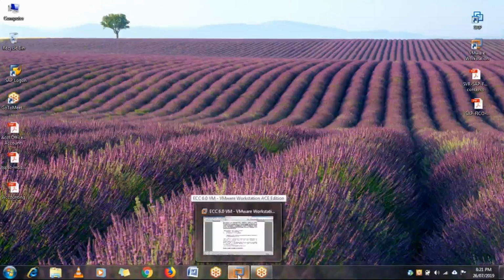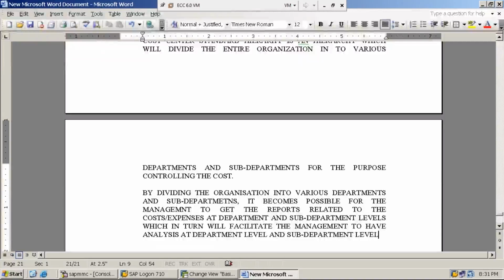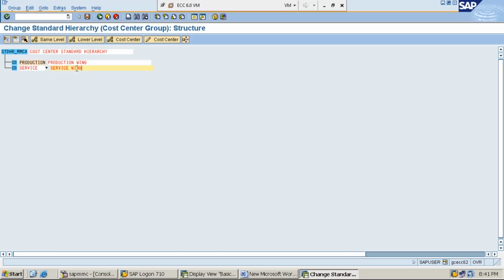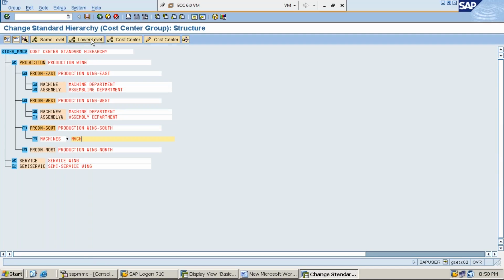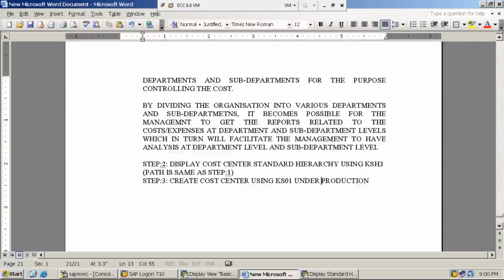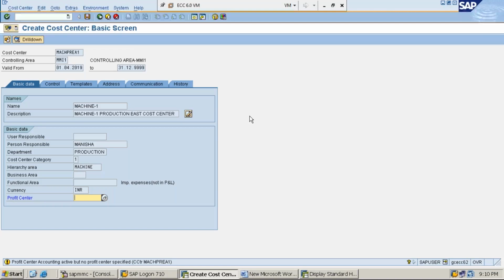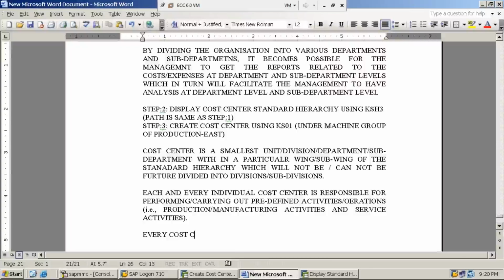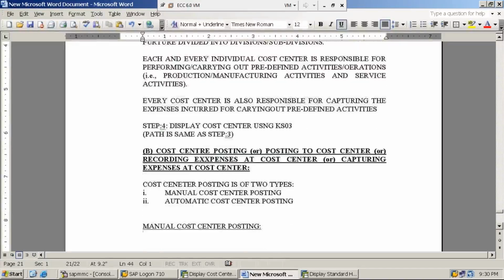SAP FICO Session33